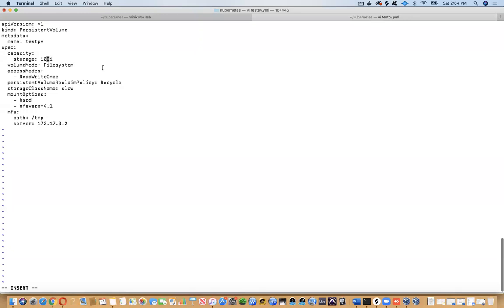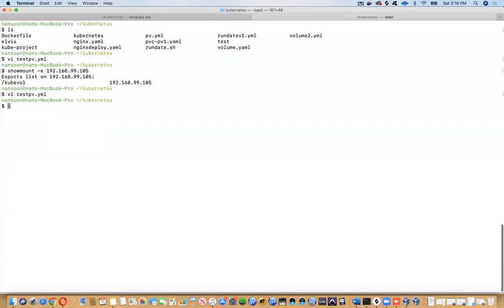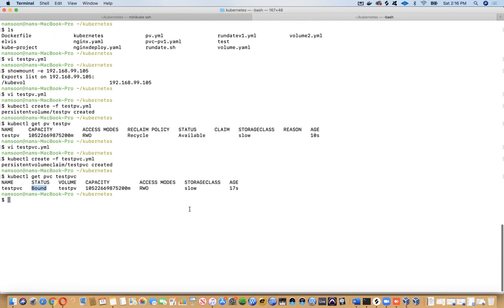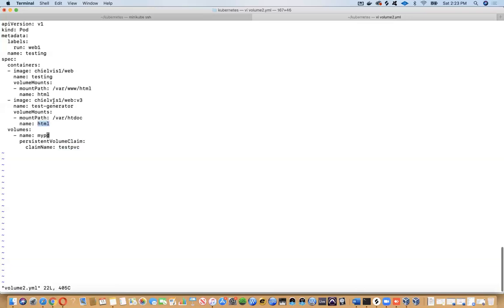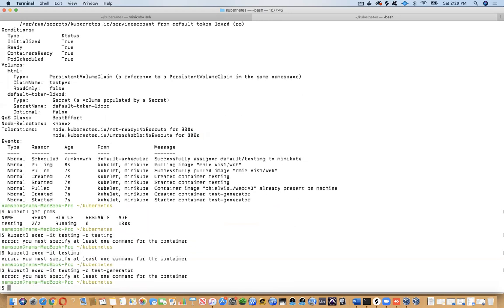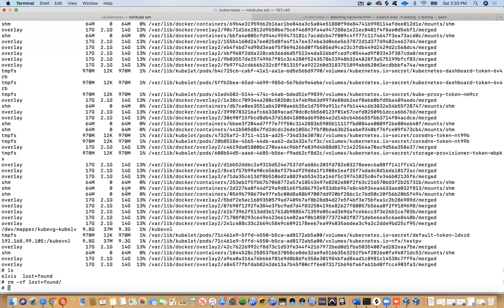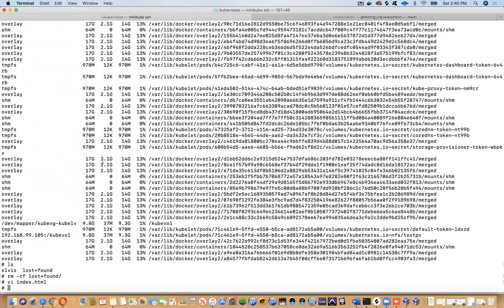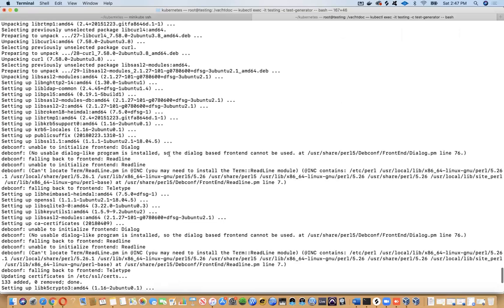PV PVC For Kubernetes Pt 2